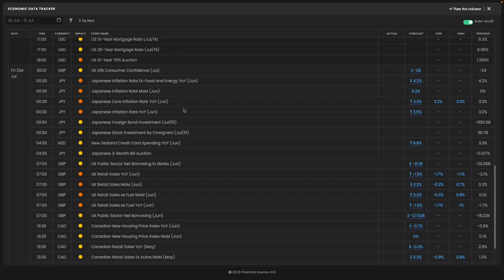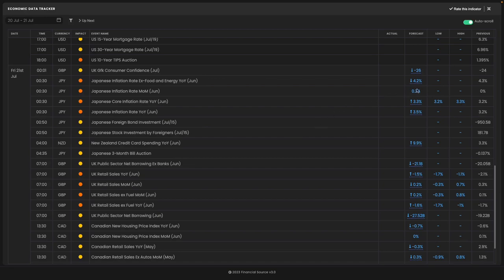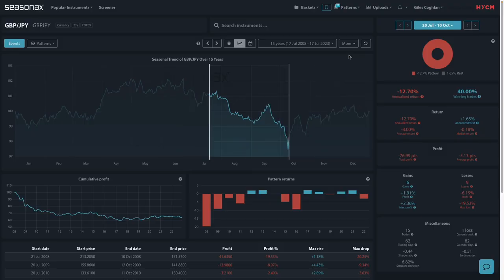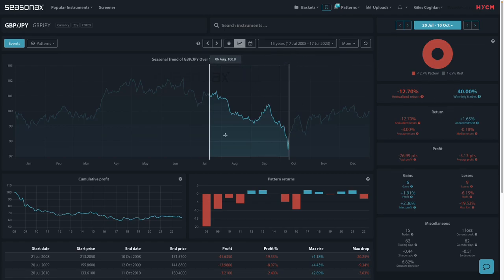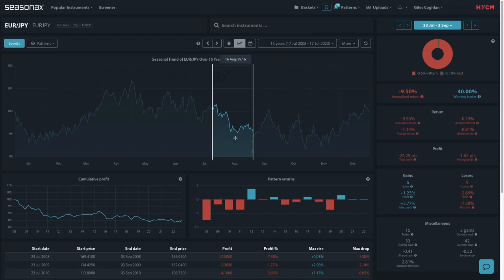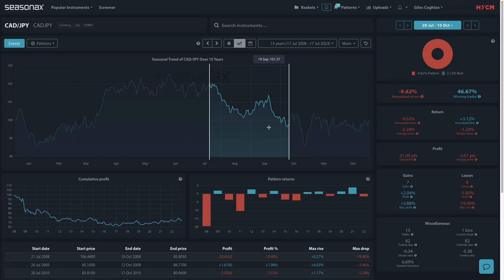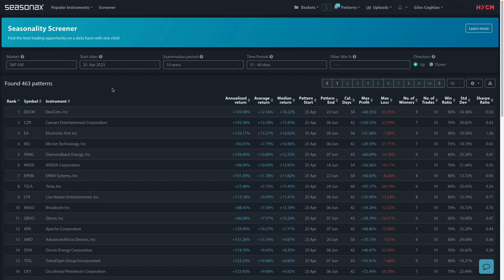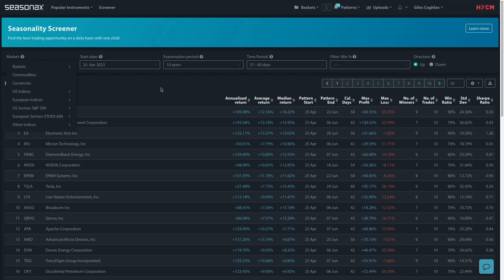HYCM Seasonal Insights: JPY pairs in focus ahead of Japanese inflation data 20/07/23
The JPY is once again in focus this week as Japanese inflation data is to be released early Friday morning. So, with Governor Ueda disappointing JPY bulls this week by saying that the BoJ was still away from sustainably achieving the 2% inflation target, will we see a surprise reaction on Friday?
The super core reading is expected to stay elevated at 4.2% y/y, but will a high inflation print result in more JPY strength?

Notice the strength in the JPY across these key FX pairs. The GBPJPY, AUDJPY, CADJPY, and USDJPY all display a period of seasonal weakness. So, if the Japanese inflation data is a big miss, will we see the JPY gain once again in line with its seasonal pattern?

❗️ Major Trade Risks: Remember, that previous seasonal patterns do not necessarily play out every year, and don’t forget that BoJ policy will also impact this outlook as it will meet on July 28.

HYCM clients can access the Seasonax product to analyse over 25,000 currency pairs, indices, commodities, as well as individual stocks. Certain products & services mentioned herein may or may not be available to all clients depending on which HYCM Capital Markets Group entity their trading account(s) adheres to.

*Any opinions made in this material are personal to the person expressing the opinion and do not reflect the opinion of HYCM. This material is considered a marketing communication and should not be construed as containing investment advice or an investment recommendation, or an offer of or solicitation for any transactions in financial instruments. Past performance is not a guarantee of or prediction of future performance. HYCM does not take into account your personal investment objectives or financial situation. HYCM makes no representation and assumes no liability as to the accuracy or completeness of the information provided, nor any loss arising from any investment based on a recommendation, forecast, or other information supplied by an employee of HYCM, a third party, or otherwise.